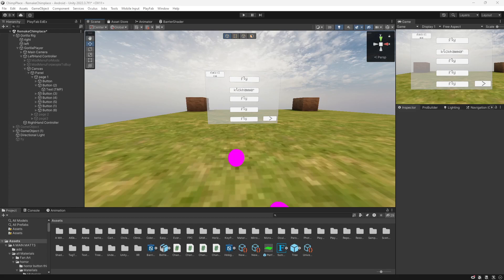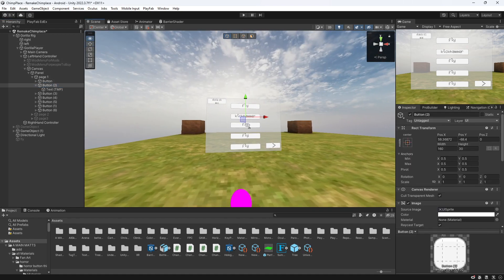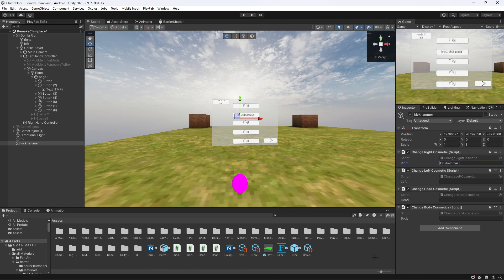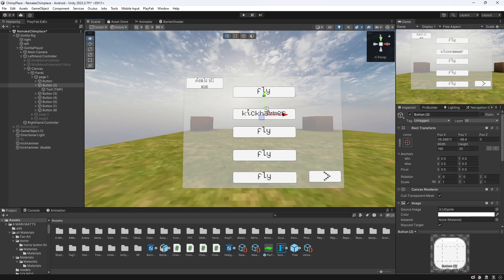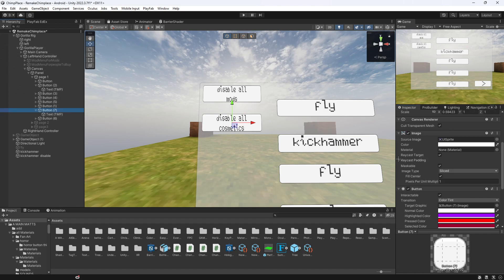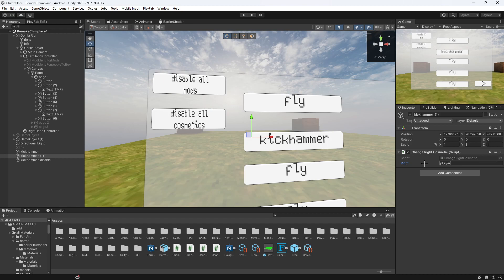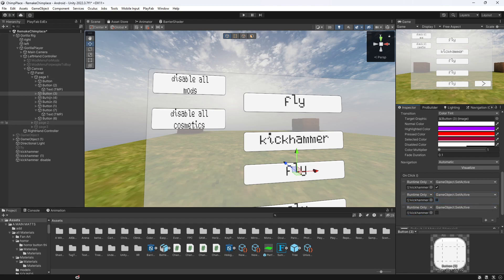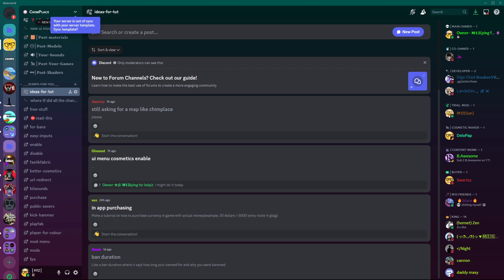How To Add Cosmetics To Your Ui Mod Menu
│YouTube how to add a UI mod menu│